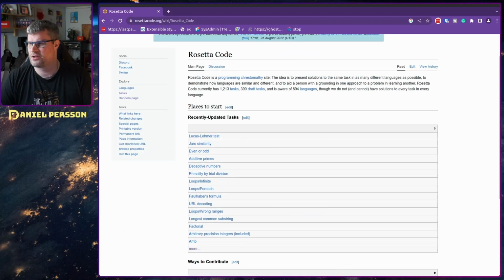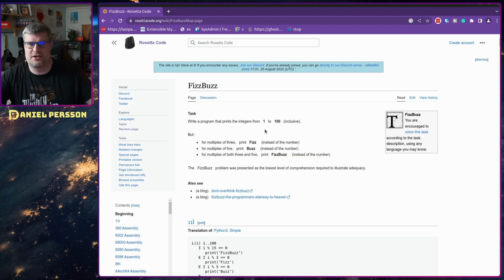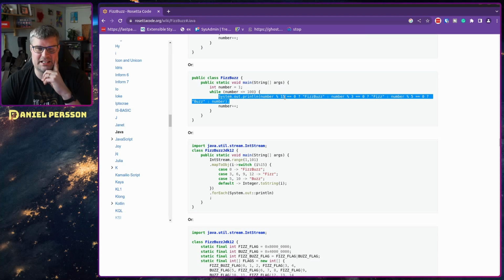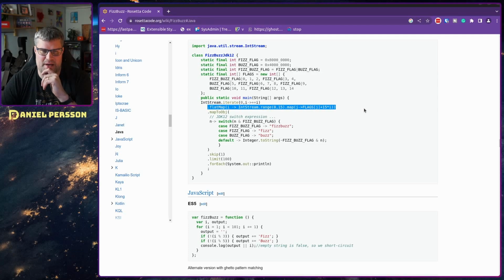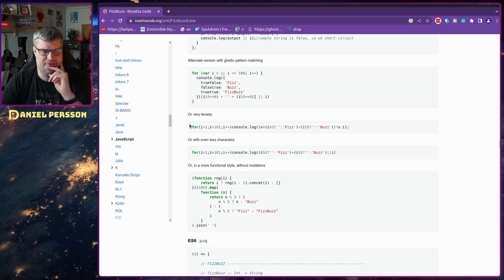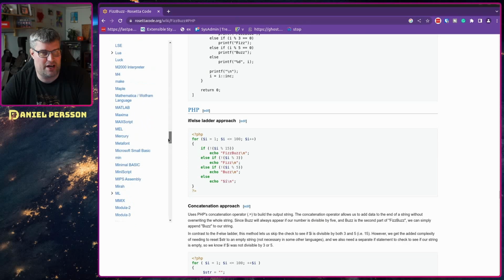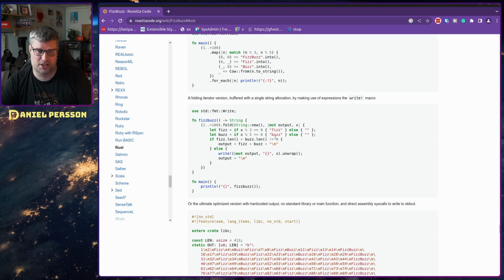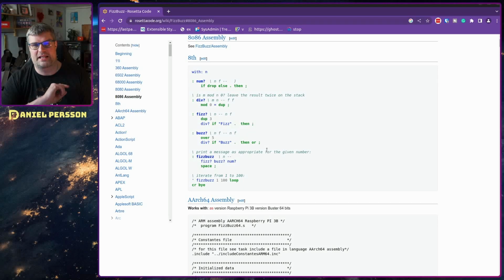What can you learn from examining code in multiple languages?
Are you curious about how programming languages work? In this video, we explore the RosettaCode website and showcase a variety of coding tasks and examples in different programming languages. By examining real-world code, you'll gain insights into each language's unique features and best practices. Plus, we walk through some coding examples to demonstrate how you can apply these insights to your own coding projects. Whether you're a seasoned developer or just starting out, you won't want to miss this fascinating deep dive into the world of coding.